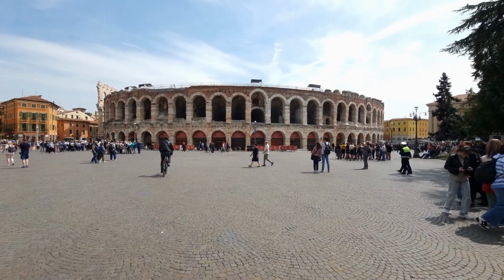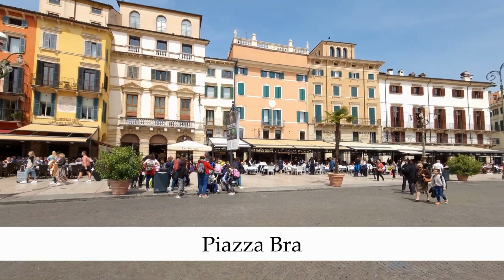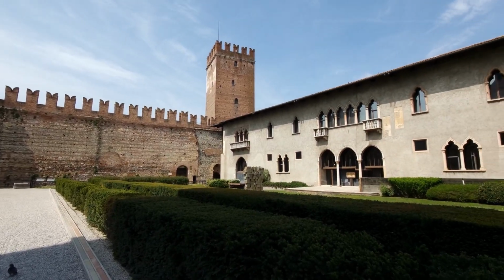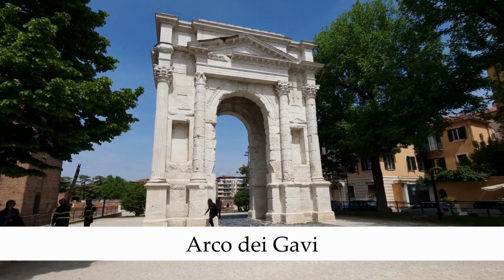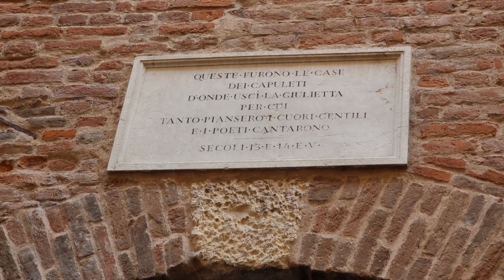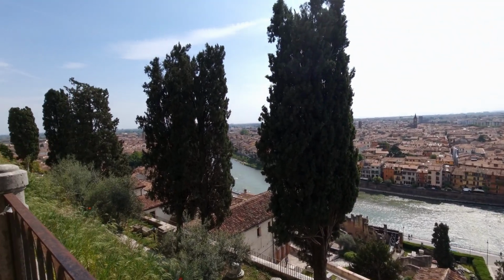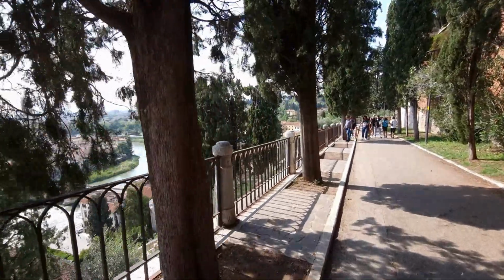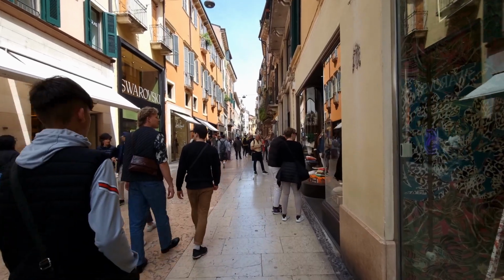Verona Italy: Must-see Sights In 24 Hours | Your Ultimate City Tour Guide!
Ciao Lovelies,

join me on an unforgettable day tour of Verona, Italy! Discover the best things to do in Verona, from the iconic Verona Arena and Piazza Bra to the historic Castelvecchio and its picturesque Scaliger Bridge. Stroll through Piazza delle Erbe, savor delicious porcini mushroom risotto, and explore the famous Juliet's House. Don't miss the breathtaking views from Castel San Pietro and enjoy the city's finest pistachio gelato. Perfect for a quick trip or a leisurely visit, Verona has something for everyone.